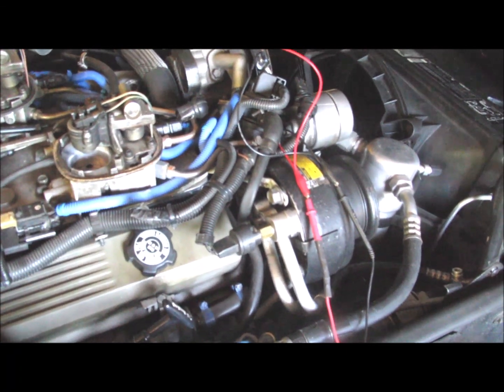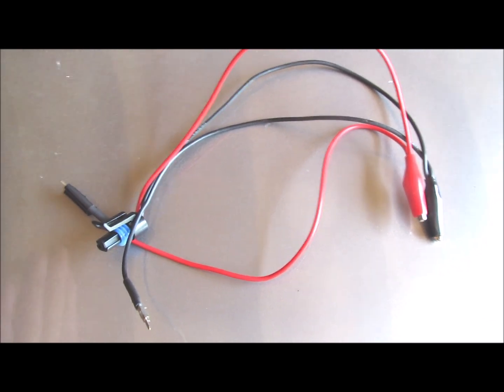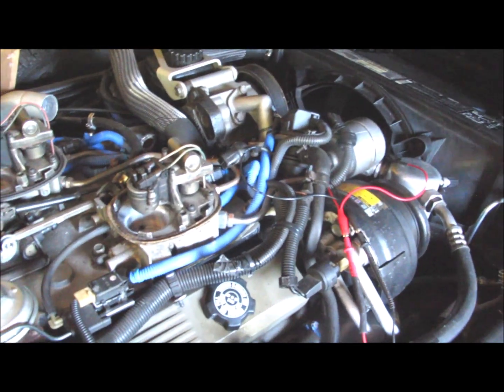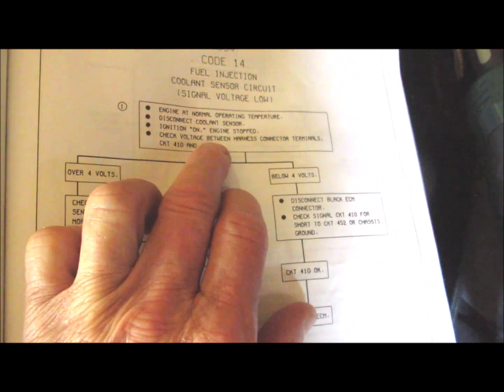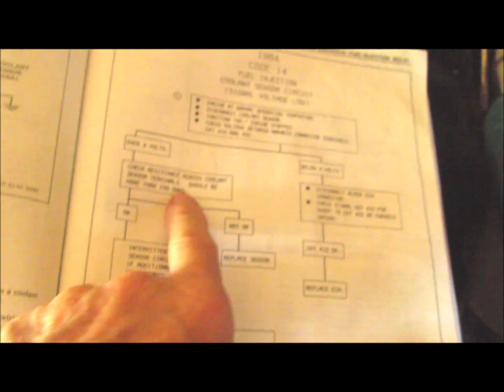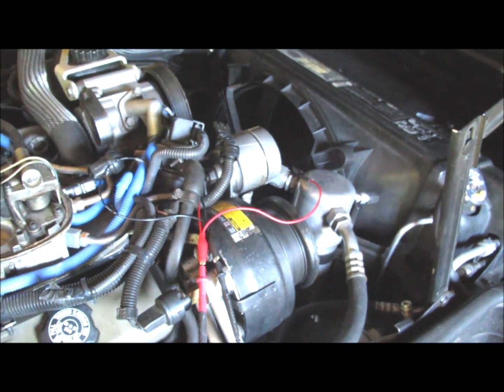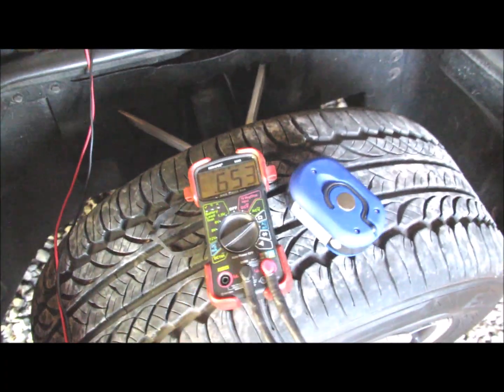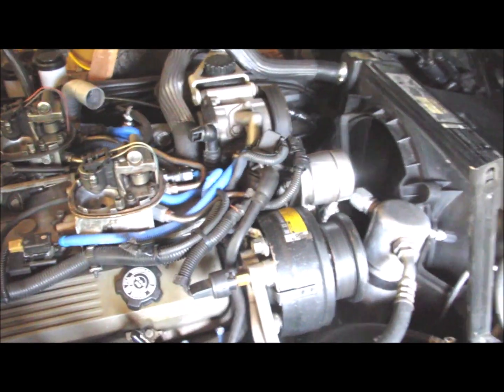★彡𝐒𝐓𝐎𝐂𝐊 𝟏𝟗𝟖𝟒 𝐂𝐎𝐑𝐕𝐄𝐓𝐓𝐄 SOLVED Stalling/Overheating/Rough Idle *Test the CTS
𝐀𝐋𝐋 𝐎𝐑𝐈𝐆𝐈𝐍𝐀𝐋 𝟏𝟗𝟖𝟒 𝐂𝐑𝐎𝐒𝐒𝐅𝐈𝐑𝐄 𝐈𝐍𝐉𝐄𝐂𝐓𝐈𝐎𝐍 𝐄𝐍𝐆𝐈𝐍𝐄. 𝐎𝐑𝐈𝐆𝐈𝐍𝐀𝐋 𝐑𝐎𝐂𝐇𝐄𝐒𝐓𝐄𝐑 𝐓𝐇𝐑𝐎𝐓𝐓𝐋𝐄 𝐁𝐎𝐃𝐈𝐄𝐒 𝐄𝐕𝐄𝐑𝐘 𝐒𝐏𝐀𝐑𝐊 𝐏𝐋𝐔𝐆 𝐓𝐎𝐑𝐐𝐔𝐄𝐃 𝐃𝐎𝐖𝐍 𝐓𝐎 𝐒𝐏𝐄𝐂. Testing the Coolant Temperature Sensor.
Motor Trends "Car of the Year" 1984
intro 0:00
TEST TOOL 01:45 Work at your own Risk, follow factory service manual and refer to Certifies Mechanic for all repairs. All videos for reference only.